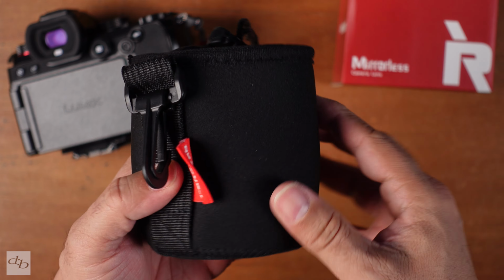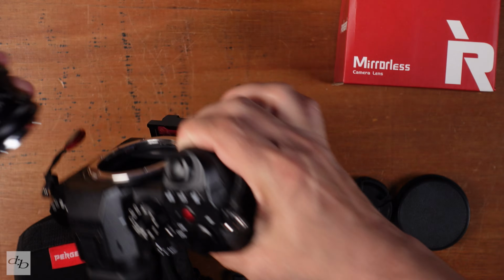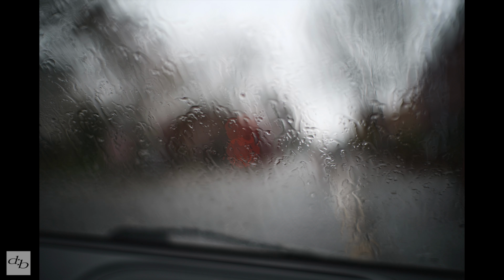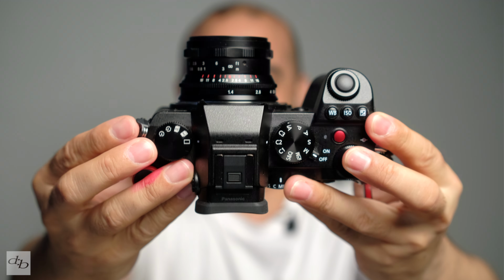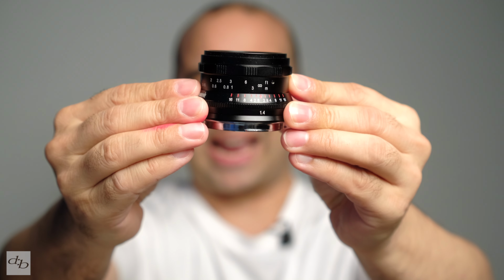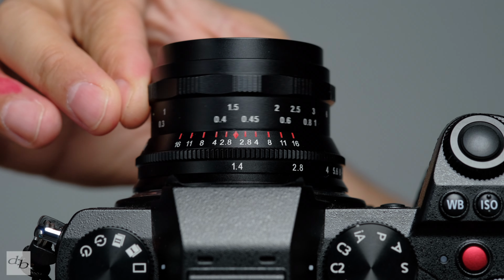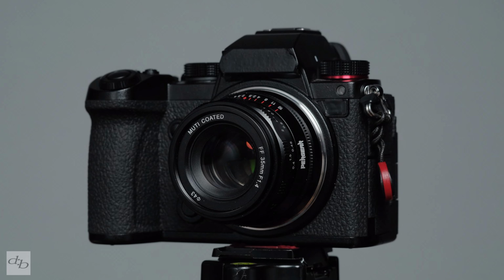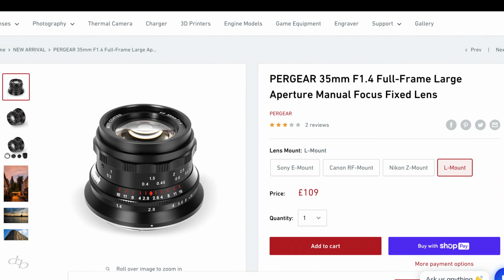Pergear 35mm F1.4 | L Mount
Try Capture One Fujifilm for Free (My favourite for Fujifilm Raw Files)

⏱️TIMESTAMPS⏱️

0:00 Intro
0:37 Up Close
2:18 Unedited Sample Shots - Birmingham, Solihull, Rain
3:11 Build Quality and Handling
3:33 Unedited Sample Shots - Birmingham, More Rain
4:25 Aperture and Focusing
5:54 Focus Breathing
5:10 Image Quality
6:03 Aperture Stop Down Test
6:27 Image Quality Continued
6:57 Unedited Sample  Shots - Library of Birmingham, Rain?
7:40 Is it worth it?

Fujifilm Bodies:

Fujifilm X-T4

Fujifilm X-T30

Fujifilm X-Pro3

Fujifilm Fujinon XF 16mm f1.4